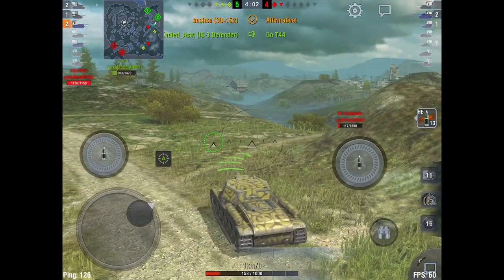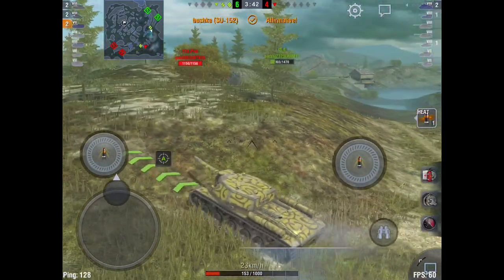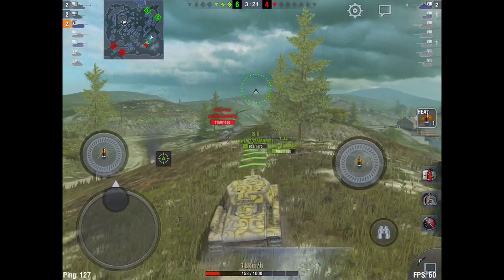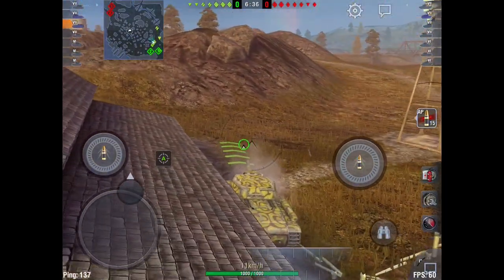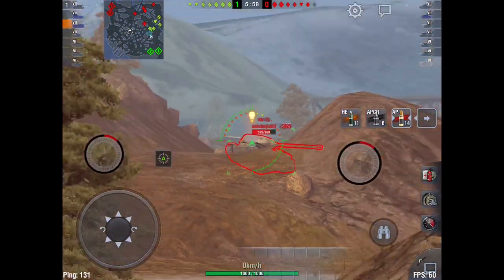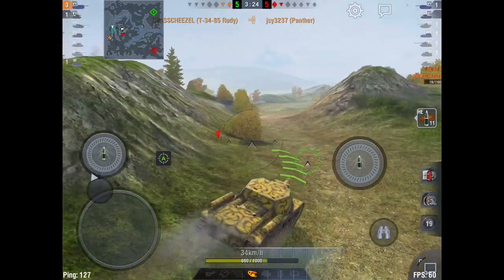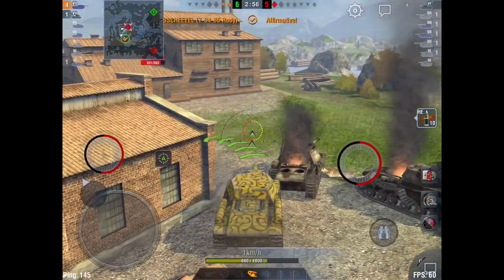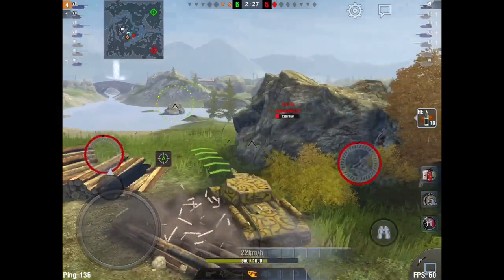World Of Tanks Blitz How To Drive Stalins Derpasaurus SU 152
World of tanks Blitz is a fantastic game that offers you a variety of ways to blow up the reds and achieve total victory!

However the Su-152 is one of those special tanks that lets you do it while also laughing out loud.

Featuring two weapons that serve the purpose, a 152mm monster and a high dpm Russian Cannon the Su is a true destroyer at a tier where there are not a lot of derp options available!

However the true hilarity comes with the forementioned 152mm variant.  It has shells so big they had to build the entire tank around it just to get them in!  (this isnt true but the physics of the thing has got me stumped!).

640 avg alpha on AP and 960 Avg on HE will make for a hole lot of hurt!

So buckle up the seat belt, strap on your stack hat, and get ready to rock and roll away the net 14 minutes as we take a tour with the SU-152, World of Tanks Blitz pound for pound Derp king!

IOS!

Android!

Compare Tanks? (pc version but very helpful)

If you are looking for some clues as to camo rating and other nitty gritty you absolutely must visit Wot Info and use the camo calculator!